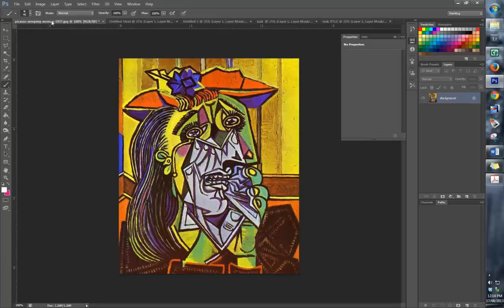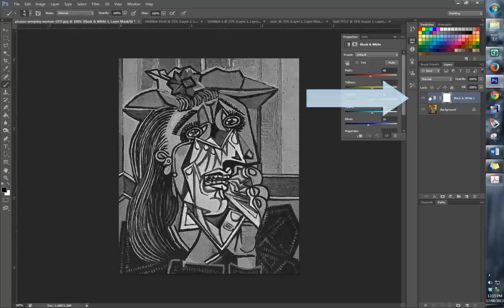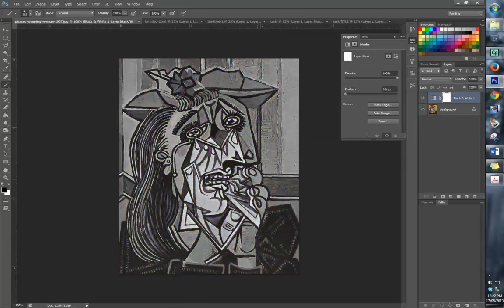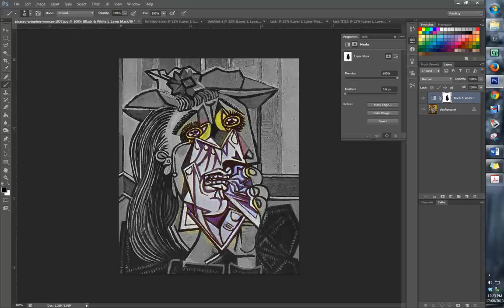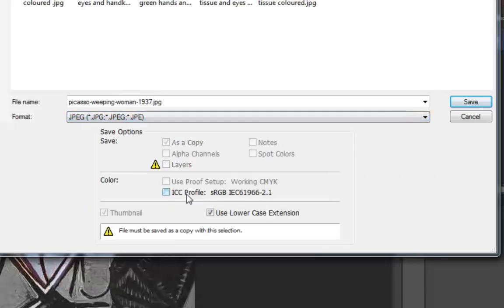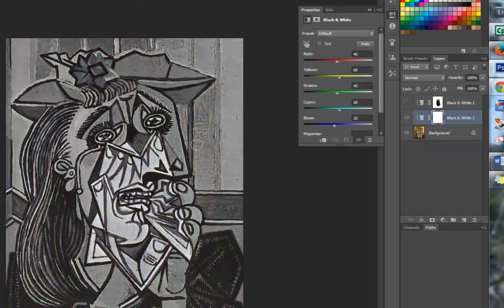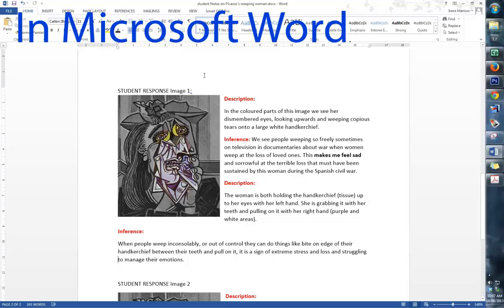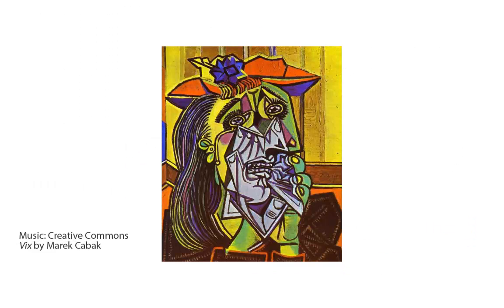Tutorial on the Subjective Frame: Weeping Woman